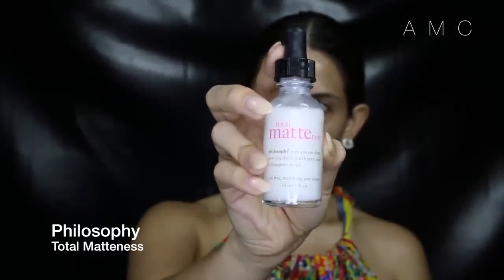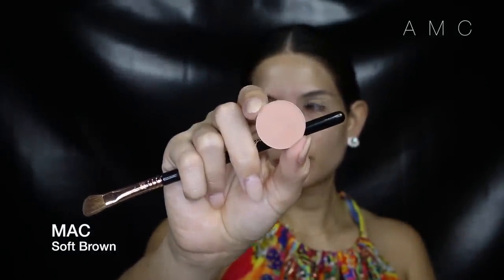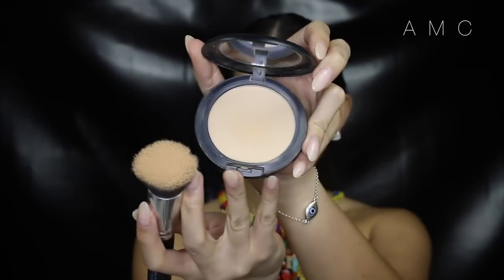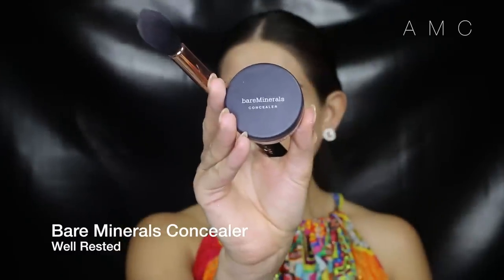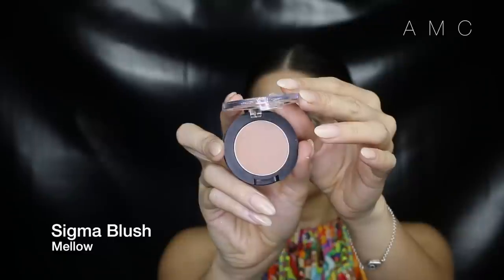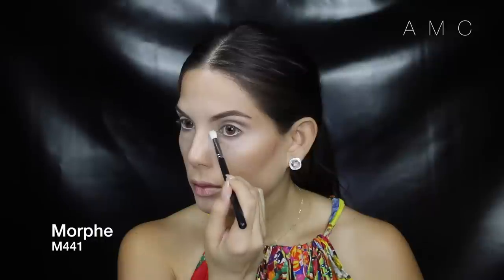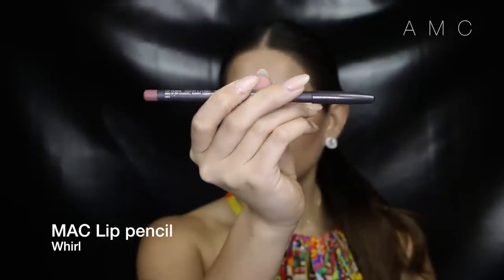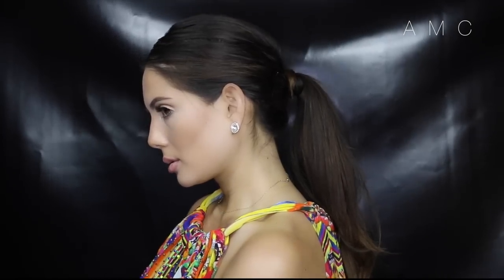Sweat Proof Series | Day Event Neutral Glam Makeup Tutorial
INSTAGRAM | amymareecomber tag me at amymareecomber

Hellllo my loves!! This look is apart of my SWEAT PROOF SERIES! This makeup would be perfect for when you want to go for a neutral glam look without looking over done.

PRODUCT LIST + LINKS:

PHILOSOPHY TOTAL MATTENESS

BRUSHES USED:
SIGMA BRUSHES

xx

SONG: Runaway
Galantis